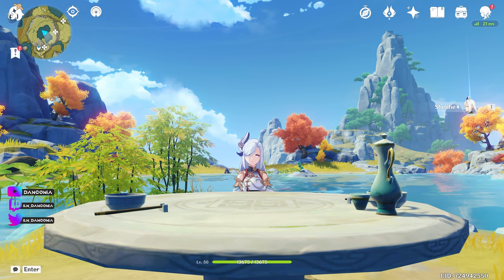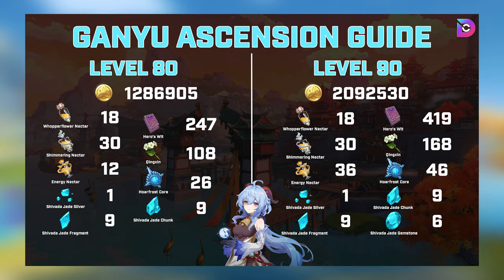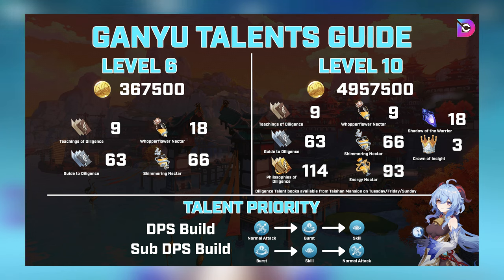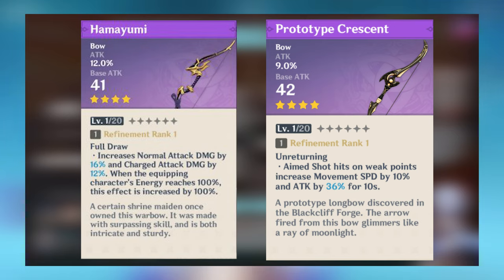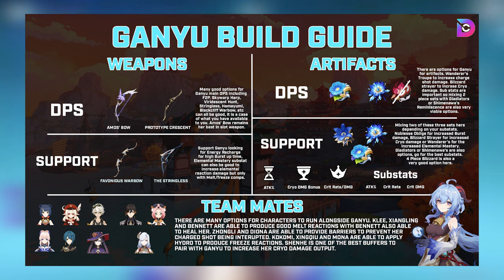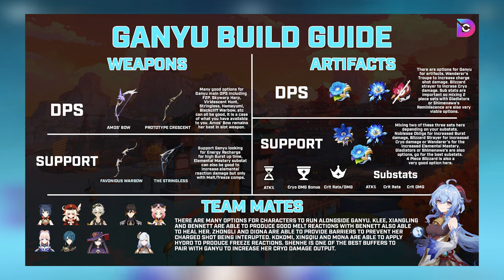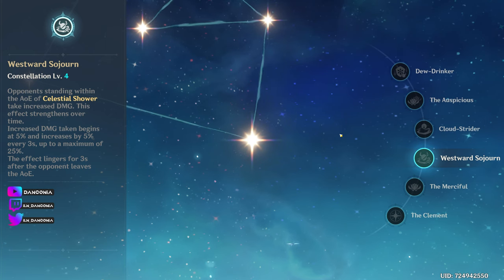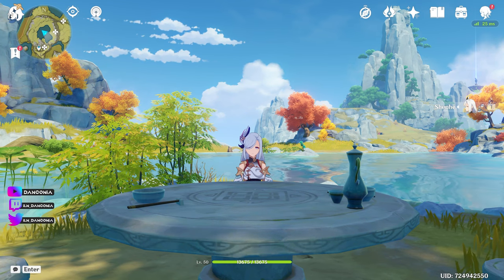GANYU GUIDE - Materials | Talents | Weapons | Artifacts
Hi

It's time for our Ganyu guide ahead of her first rerun in the 2nd half of 2.4 in Genshin Impact. A lot of people have been waiting for the Liyue Cryo Queen to return and now she is finally here bringing with her some of the biggest damage numbers you'll see in game from any character, but what do you need to build her? Let's take a look at her Ascensions, Talents, Weapons, Artifacts and more.

Timestamps
00:00 - Intro
02:31 - Ascensions
04:35 - Talents
10:26 - Weapons
13:16 - Artifacts
17:31 - Teams
20:36 - Constellations
25:52 - Outro